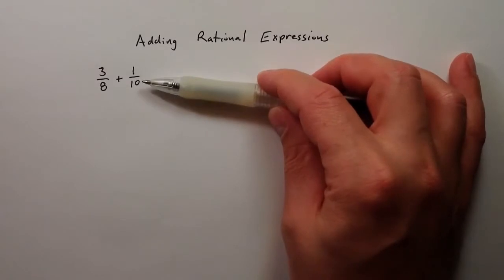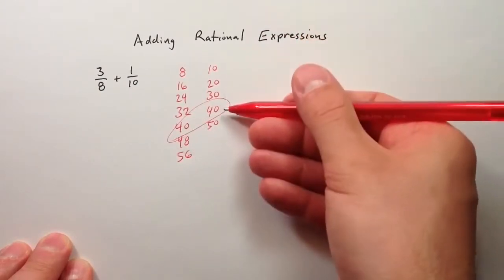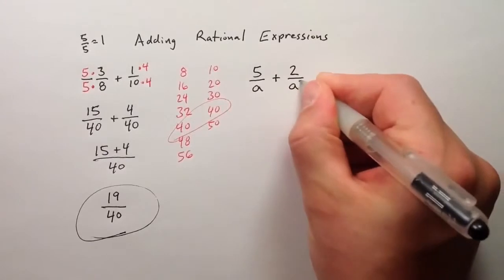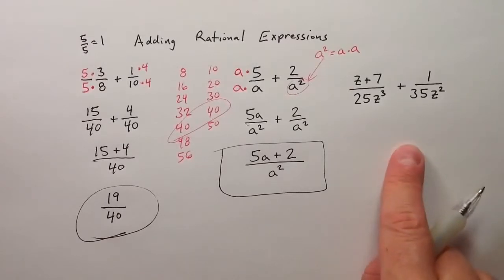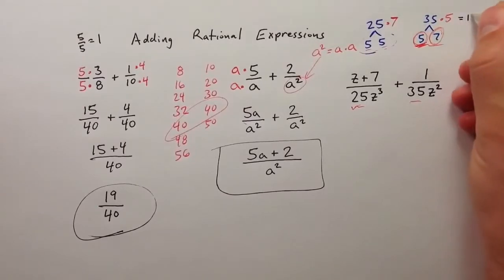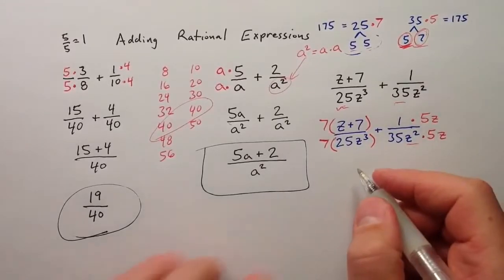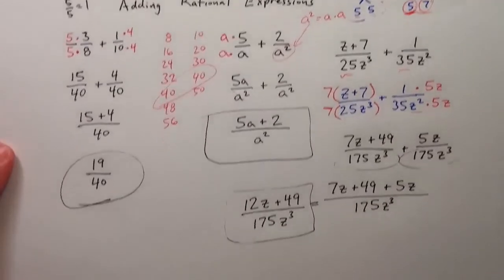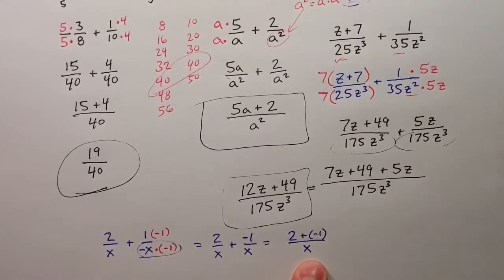Adding Rational Expressions